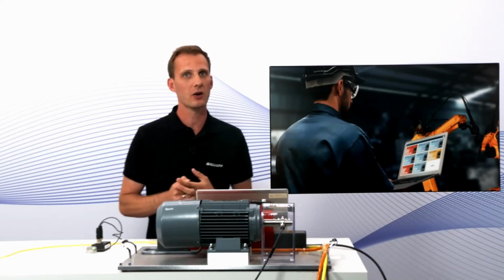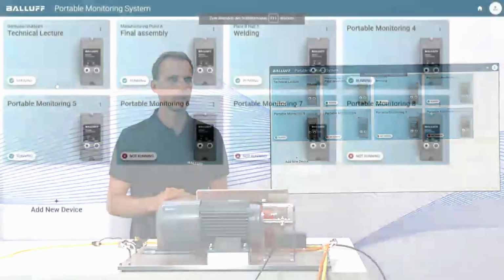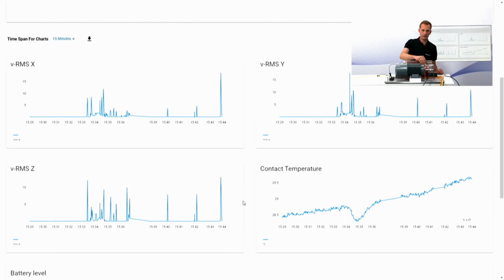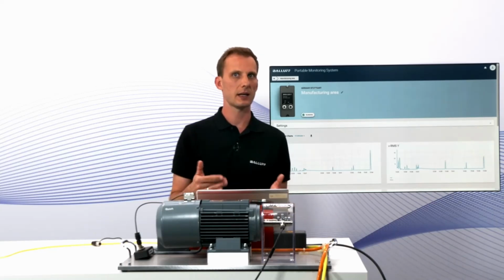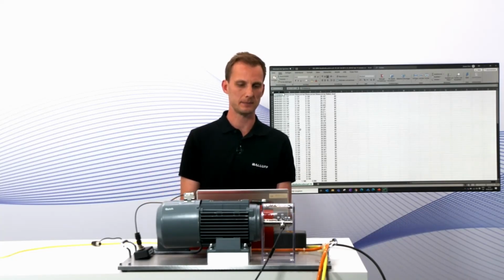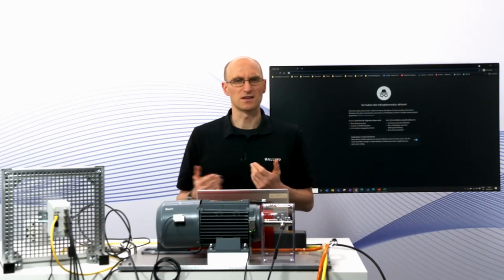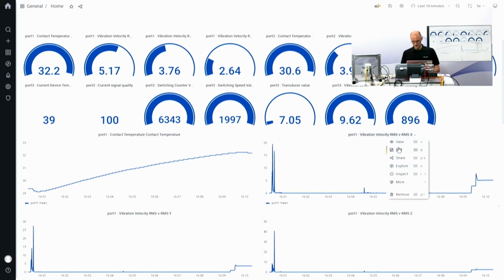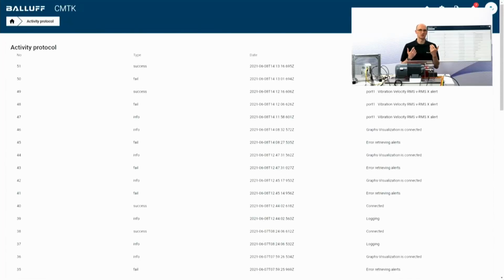The Balluff Condition Monitoring Systems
Are you looking for a solution to monitor your machines and plants? We have several!
With condition monitoring systems from Balluff, you can easily start monitoring the condition of your machines and systems. Watch this technical lecture and convince yourself.
Learn more about the Portable Monitoring System and the Condition Monitoring Toolkit from our experts.